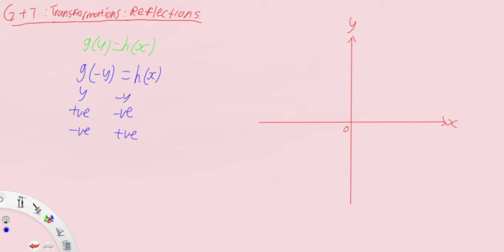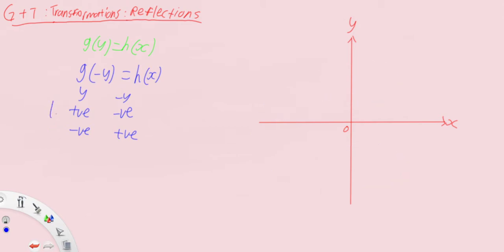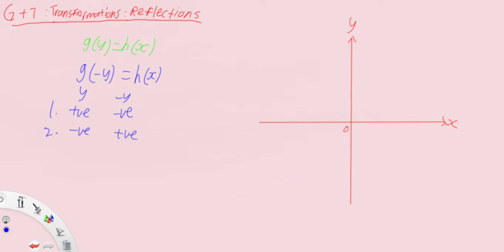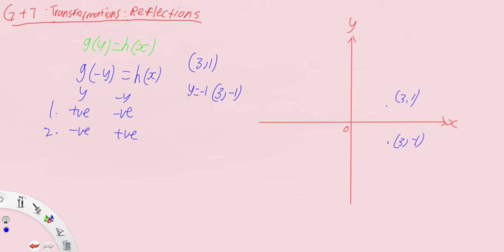44. Graphs & Transformations: Reflection (x-axis)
Hai~ :3

We move on to Reflection about the x-axis where we apply the negative to the y variable instead.